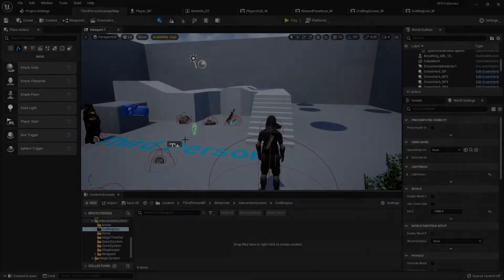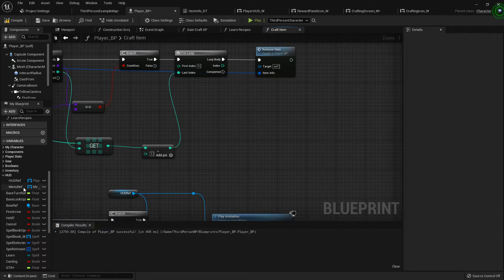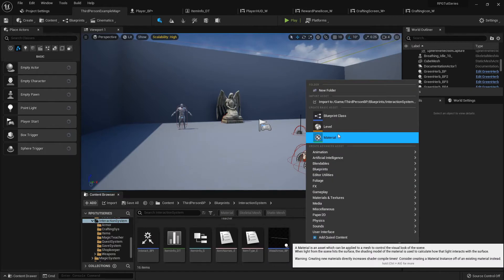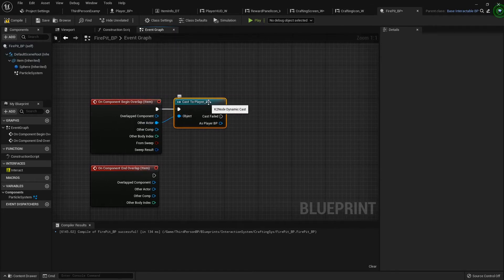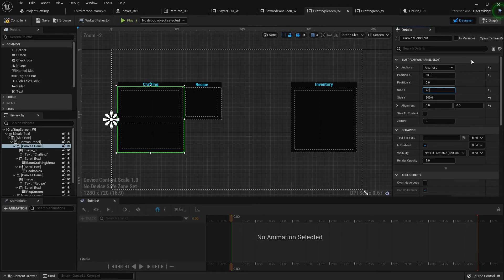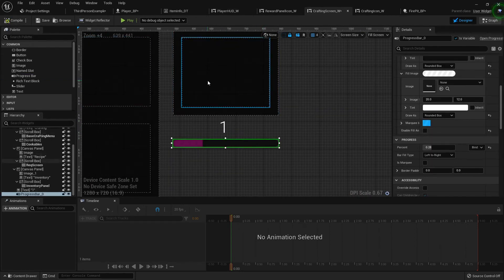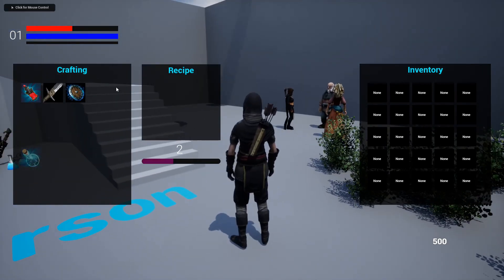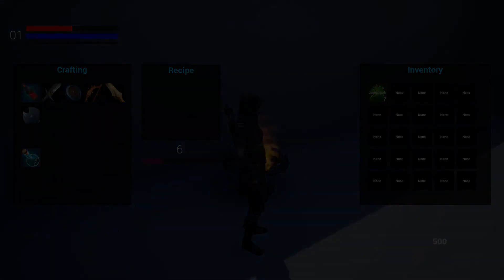Unreal Engine Tutorial RPG Series #69 - Updating Crafting Menu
the crafting menu needs a few tweaks, so let's work on that! we'll stretch the crafting panel so the items display a bit better, then we'll add a visual representation for our crafting level and the progress to the next. we'll set the menu's up to refresh whether we pick up items, craft them, or learn a new recipe while the craft screen is open. then we'll also set up a fire pit to be able to cook our specified crafts! lot's of fun stuff to go over :D